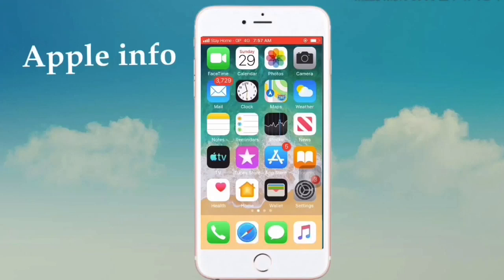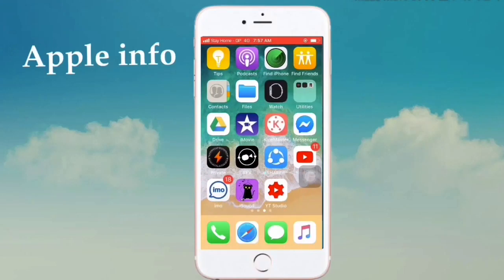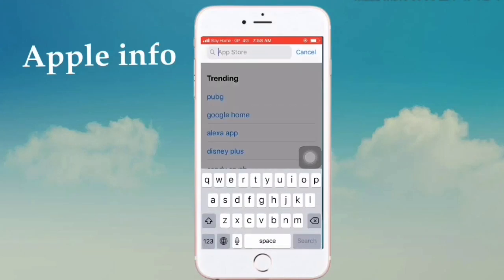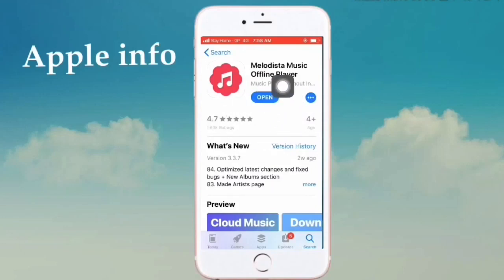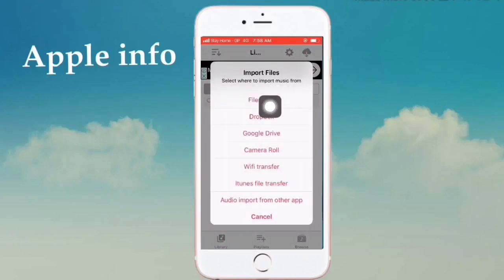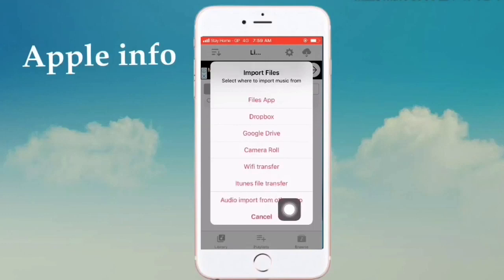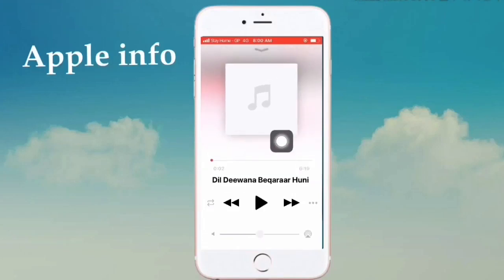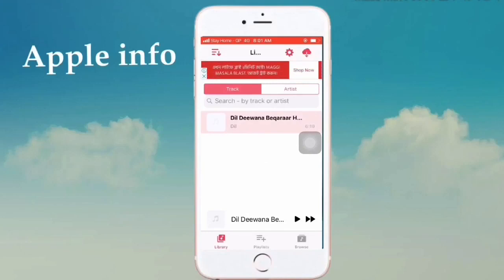Best iPhone Music Player | Apple info